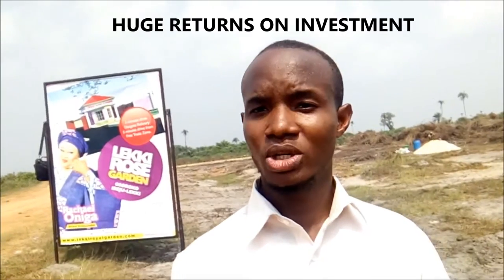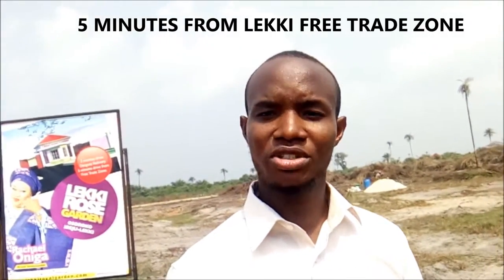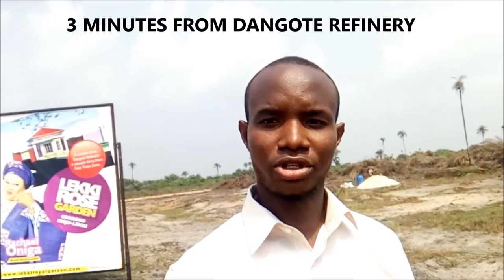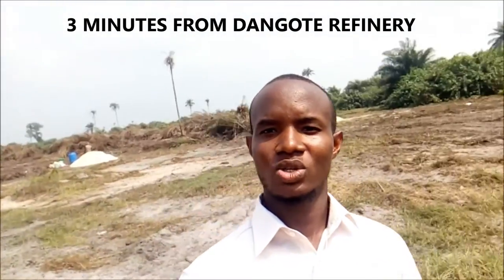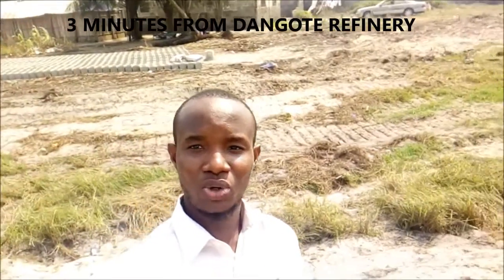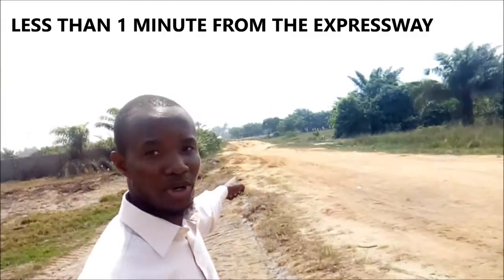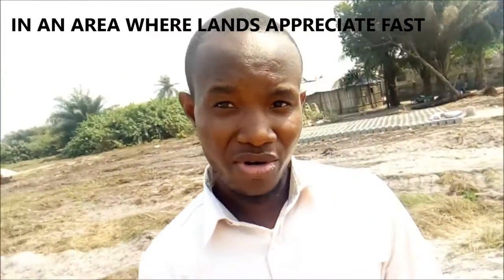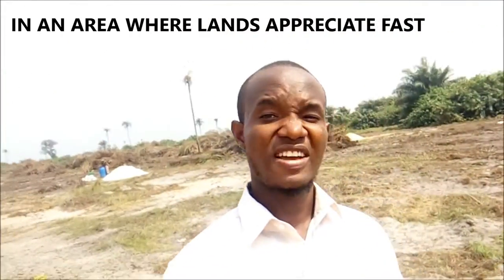Lekki Rose Garden Ibeju Lekki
Lekki Rose Garden is located in ibeju lekki, about 7 minutes from the main gate of the lekki free trade zone and less than 1-minute off the express.

Its location and proximity to the free trade zone makes it a good choice for investment